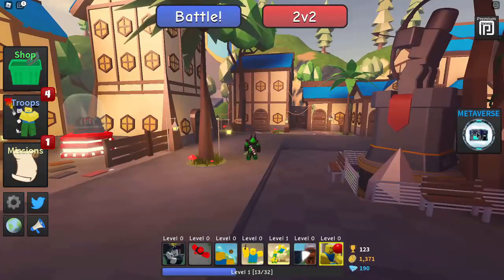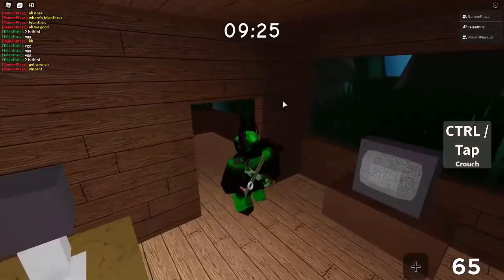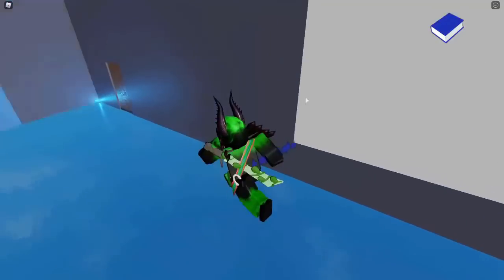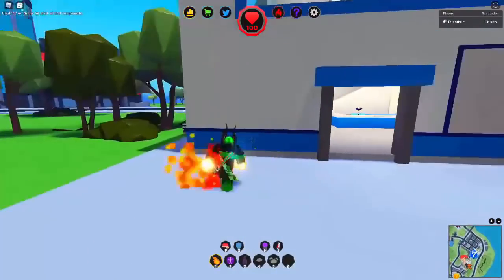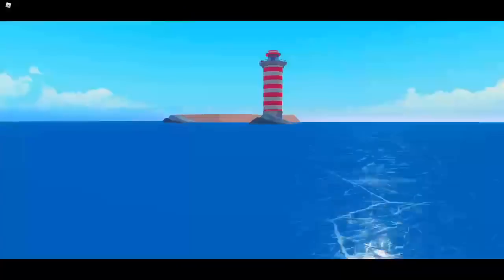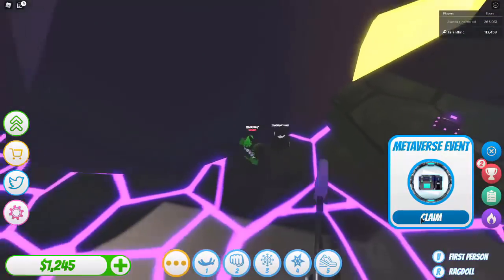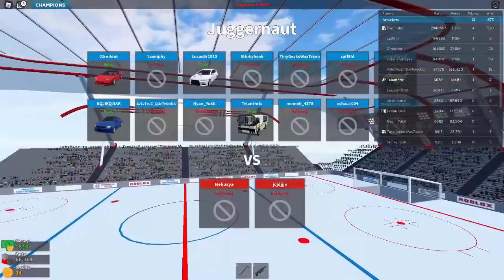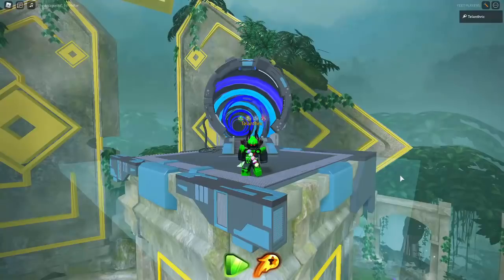[🏆EVENT] How to Get All 11 Week 4 Striker Badges | Roblox Metaverse Champions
I show how to get all AJ Striker's Crate Drop #4 badges in the Roblox Metaverse Champions event!
*Tower Defense Simulator is out (about 2 days delayed), just beat the Cyber City map for the badge! there is a portal with Striker at the spawn that will bring you to the cyber city map

Like this video for more similar videos!
Comment what you think about the AJ Striker quests for Week 4!

Roblox Merch!

Roblox Metaverse Champions event is here! I show how to get all Week 4 AJ Striker badges which are in Blox Royale, Tower Defense Simulator, Treasure Quest, Unboxing Simulator, War Simulator, Ratty, Power Simulator 2, Ragdoll Mania, Car Crushers 2, Obby Run, and Zombie Task Force.

0:00 Intro
0:22 Blox Royale
1:33 Tower Defense Simulator
2:12 Treasure Quest
2:51 Unboxing Simulator
3:26 War Simulator
3:58 Ratty
11:56 Power Simulator 2
19:53 Ragdoll Mania
23:16 Car Crushers 2
28:27 Obby Run
29:52 Zombie Task Force

This video is: [🏆EVENT] How to Get All 11 Week 4 Striker Badges | Roblox Metaverse Champions